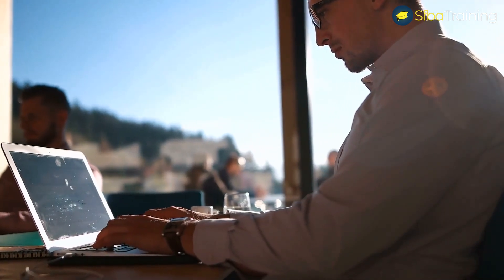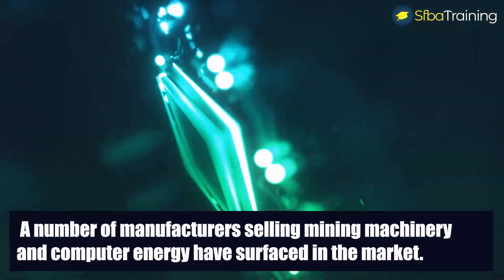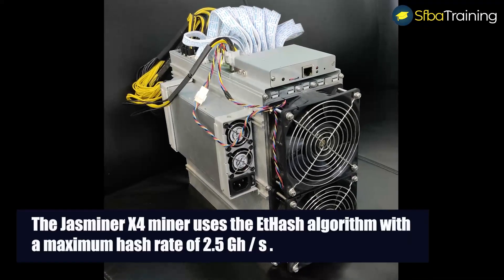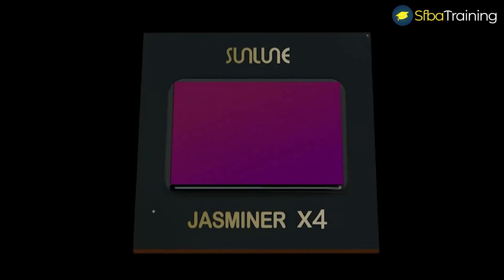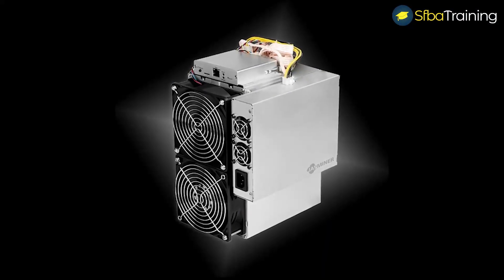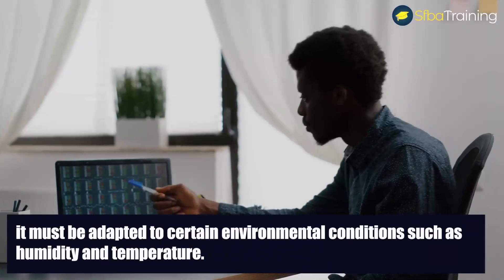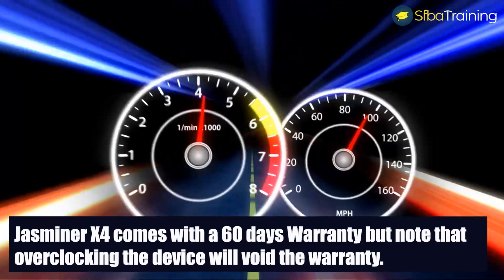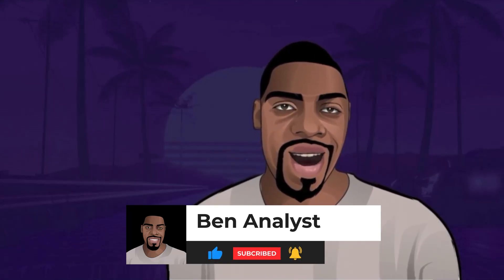Jasminer X4 2.5Gh/s Profitability reviews Very profitable Ethereum miner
"How much money can you make with Jasminer X4"
"Jasminer X4 profitability"
"Jasminer X4 reviews"
"Jasminer X4 "
"Jasminer X4  2.5Gh"

With the growing popularity of the Blockchain, a number of manufacturers selling mining machinery and computer energy have surfaced in the market.
Jasminer is one of the new manufacturers on the scene, so there is still not enough data regarding the quality of their products. Their X4 series have attracted a lot of attention in the industry since their introduction. With energy-saving and highly efficient product performance, Jasminer X4 has become the choice of many users.
The Jasminer X4 miner uses the EtHash algorithm with a maximum hash rate of 2.5 Gh / s and a power consumption of 1200 W.
Jasminer X4 is one of the most profitable Ethereum miner at the moment and it is currently generating a Monthly profit of $ $4,500, which translate to an annual profit of approximately $54,000.

The Jasminer X4’s chip is a new generation of high-performance computing power chips that were independently developed by Jasminer researchers to overcome many technical difficulties and were introduced commercially in 2021.
The device utilizes a 3DIC technology so that the computing unit and the memory unit are integrated on the same chip, the intercom path is shortened and the bandwidth is increased.
Jasminer X4 is used to mine coins such as Ethereum, ubiq, musicoin and pirl.
It was first released in November 2021; it comes with four fans and weighs around 3,200 g. It uses an ethernet interface.
Jasminer X4 has a noise level of 75 decibels, which might not be the ideal miner to be used in residential areas, because of its high noise levels.
In order for the device to work efficiently, it must be adapted to certain environmental conditions such as humidity and temperature. With the right structure, the miner will run longer and help reduce overheating. The manufacturer has set the temperature. 95 percent humidity, with a minimum of 5 percent. The maximum temperature is 40 degrees Celsius and the minimum is 5 degrees Celsius.
Jasminer X4 comes with a 60 days Warranty but note that overclocking the device will void the warranty.

"Jasminer X4 profitability"
"Jasminer X4 reviews"
"Jasminer X4 "
"Jasminer X4  2.5Gh"